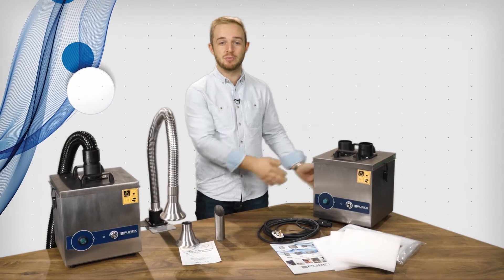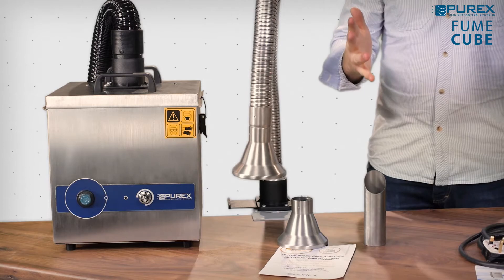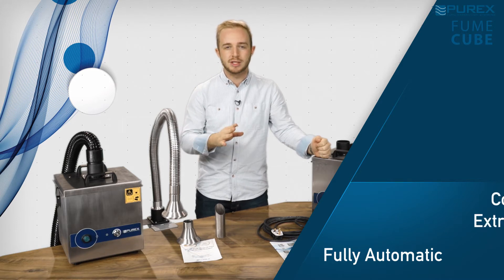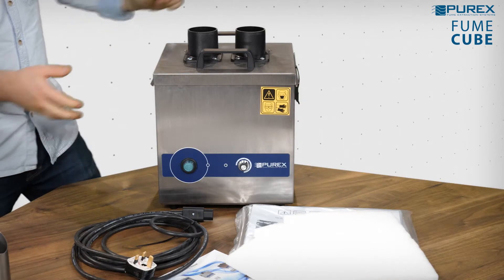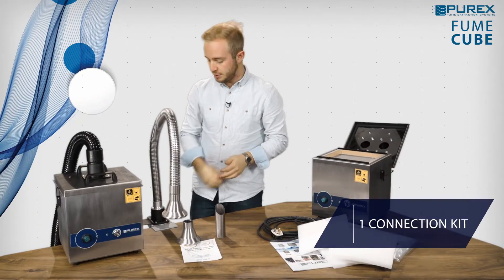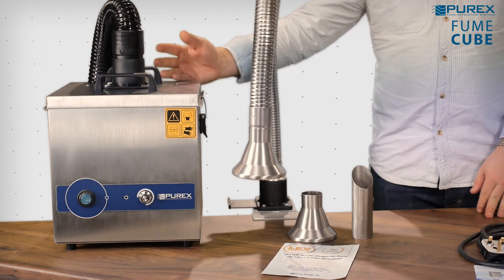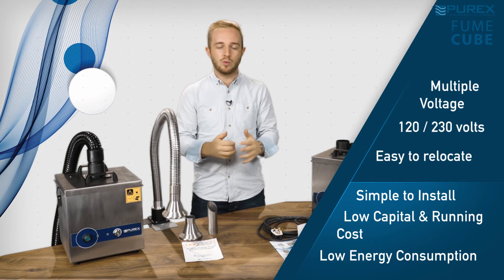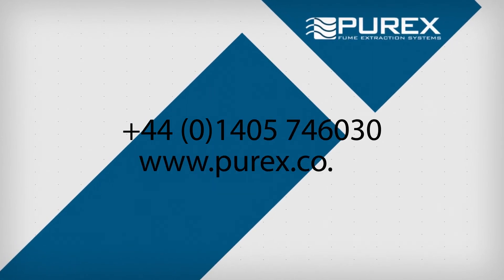FumeCube - Effective Fume Extraction | Purex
This is the FumeCube, our entry level extractor.
The FumeCube range has been designed to fit into the smallest of spaces whilst still delivering efficient and effective fume extraction.

For our full product range, including the FumeCube and to download full spec brochures:

The Independent Fume Extraction Company!

Follow us on socail!

For more than three decades, Purex International Ltd has manufactured fume extraction systems with the aim of improving product quality, reducing process costs and protecting the health of personnel and the environment.